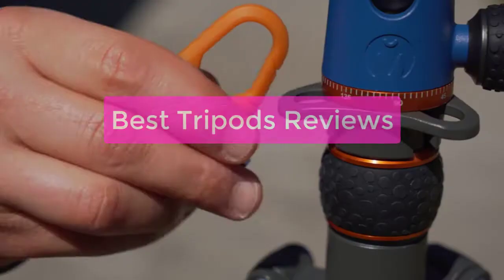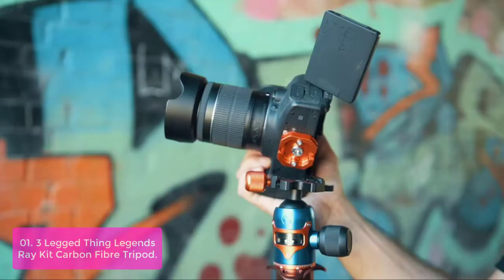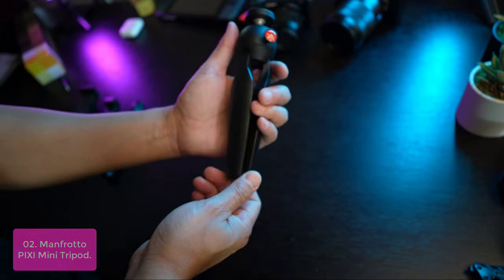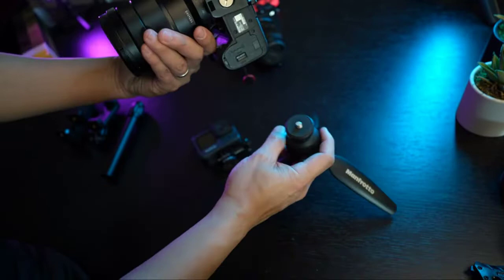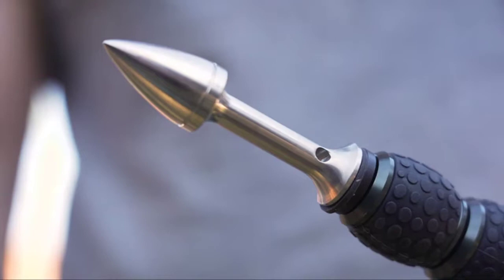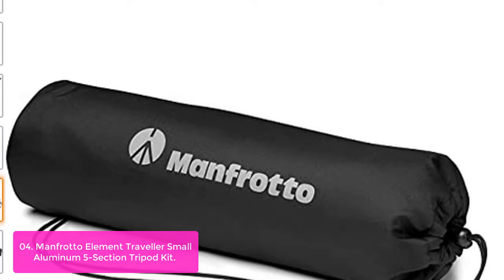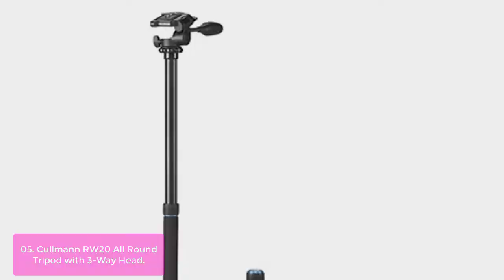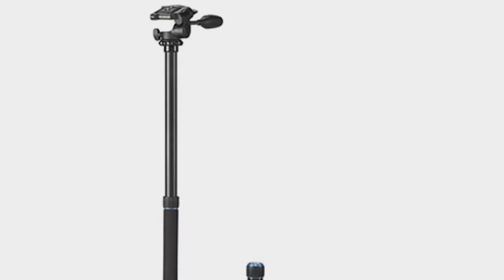TOP 5 Best Tripods Reviews 2023 | Top Tripods for Photography Reviews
In this video, we have listed the top 5 best tripods reviews on Amazon Reviews and buying Guide 2023

1. 3 Legged Thing Legends Ray Kit Carbon Fibre Tripod - Travel-Friendly,
2. Manfrotto PIXI Mini Tripod, Black (MTPIXI-B)
3. 3 Legged Thing Punks Corey Magnesium Alloy Ultra-Compact Travel Tripod - Adjustable,
4. Manfrotto Element Traveller Small Aluminum 5-Section Tripod Kit with Ball Head
5. Cullmann - 52226 - Rondo 460M RW20 All-Round Tripod with 3-Way Head,

Looking for the best tripods for your photography needs? Look no further! In this video, we'll list our top 5 picks for the best tripods for photography, and explain why each is a great choice. We'll also provide a buyer's guide so that you can choose the right tripod for your needs. So whether you're a beginner or a seasoned photographer, read on to find the perfect tripod for your needs!

People Also Search: best tripods reviews 2023, best tripod on amazon, amazon tripod for camera, best amazon tripod for iphone, amazon tripod with remote, amazon tripod for phone, amazon basics tripod, best travel tripod amazon, amazon tripod with ring light, best camera tripod, amazon tripod with remote, amazon tripod for phone, tripod review, tripods reviews, best tripod, tripods review, best tripods, travel tripod, best travel tripod, travel tripod review, best tripod for dslr, travel tripods reviews, best tripod for video, travel tripods, tripods reviews, best hunting tripod reviews, best tripod for youtube videos, best budget tripod, hunting tripod reviews, best budget tripod for video, k&f tripod review, best dslr tripods, best camera tripods